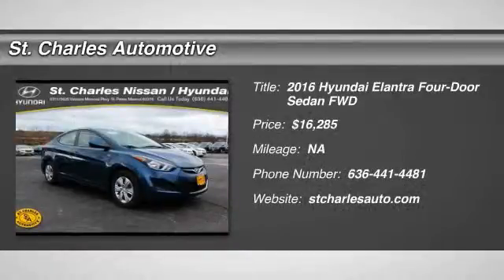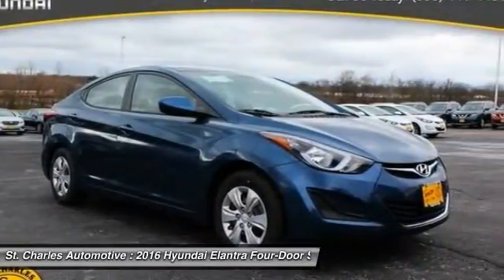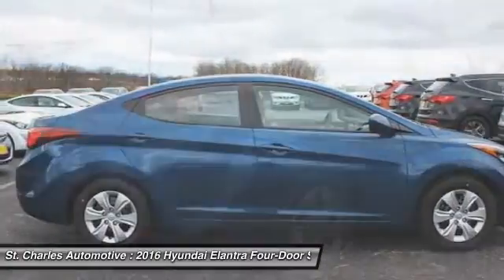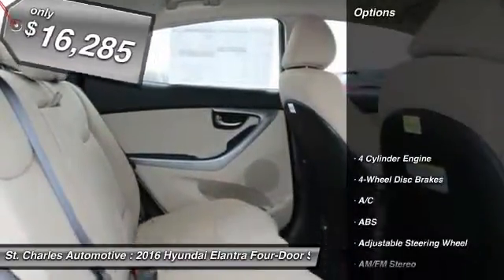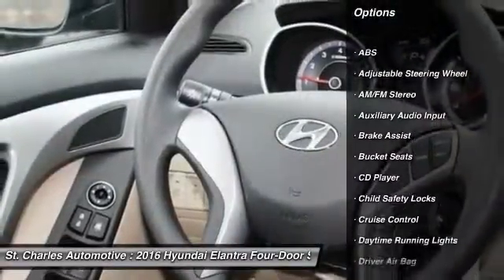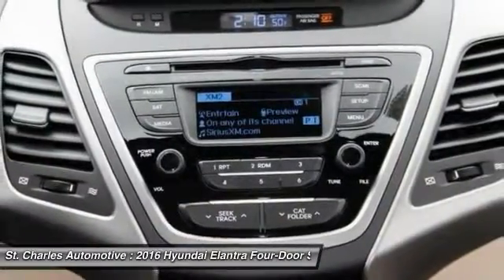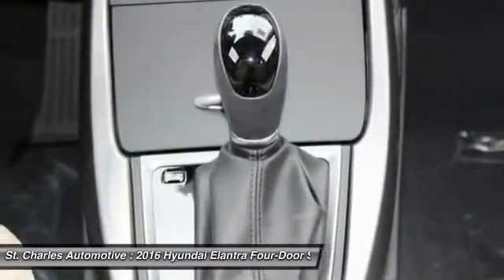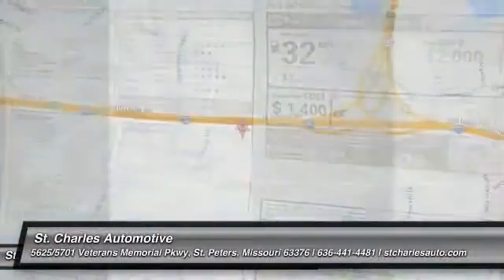2016 Hyundai Elantra St. Charles Hyundai 66301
2016 Hyundai Elantra SE

Don't miss this 2016 Hyundai Elantra. It's equipped with Automatic transmission and features a Windy Sea Blue - Blue exterior. With  miles, You'll want to take this four-door sedan home. Make a great choice today.